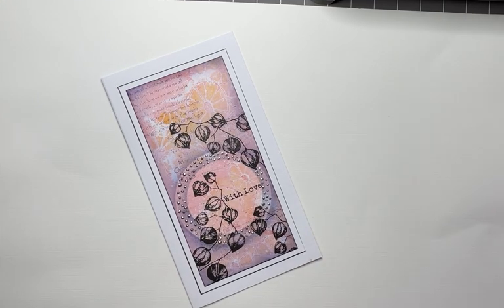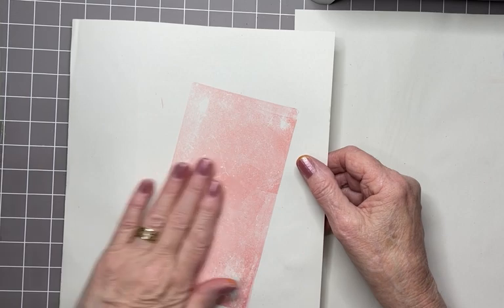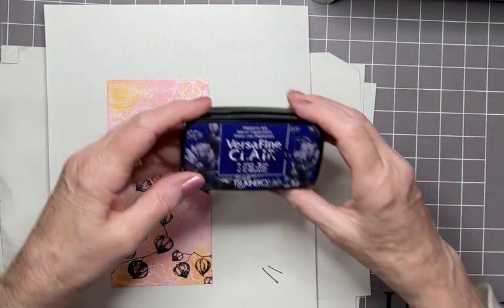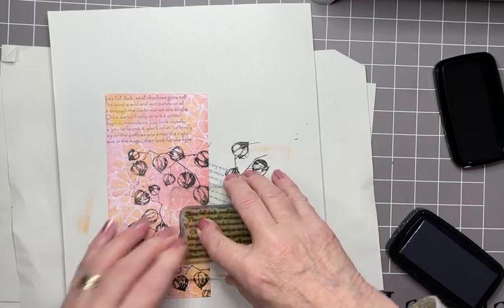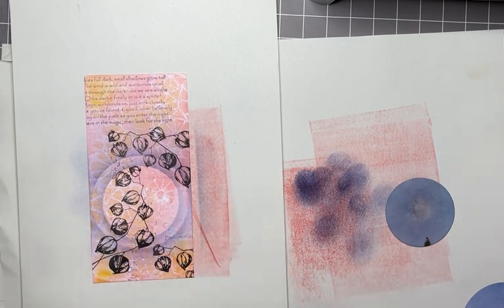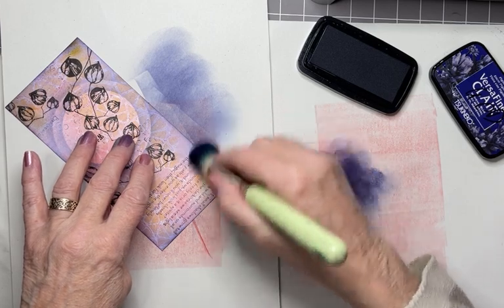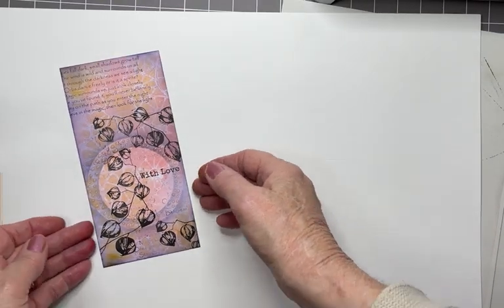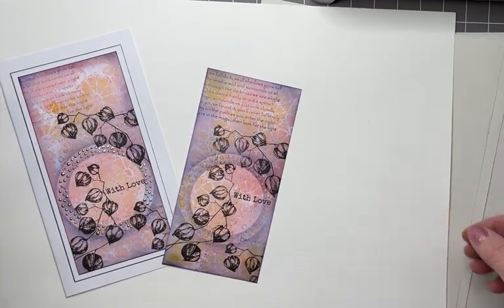A Circle of Lanterns by Eileen Godwin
Hi everone
Eileen here from the Design Team
I have another Video Tutorial for you.

“A Circle Of Lanterns”

Today I’m featuring the fabulous Chinese Lanterns along with the very pretty  Abstract Stencil .
The background of this card was created on a GelPress using Elements Inks … such a fun time.
Check out my Video Tutorial to see other products l have used
Take care
Eileen